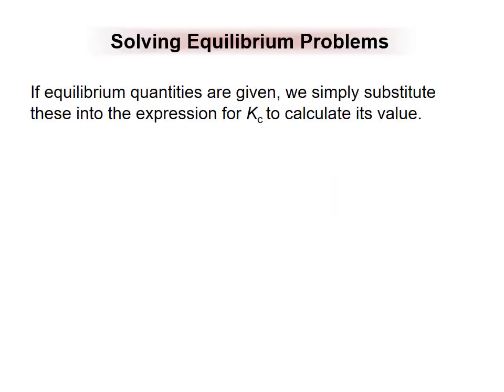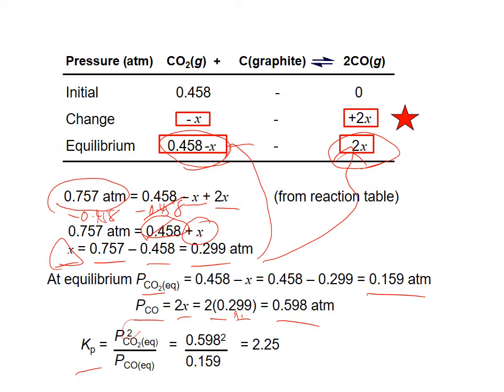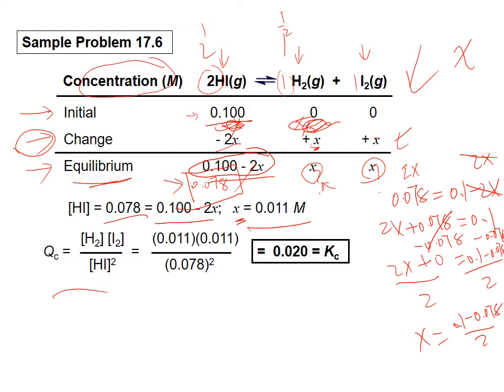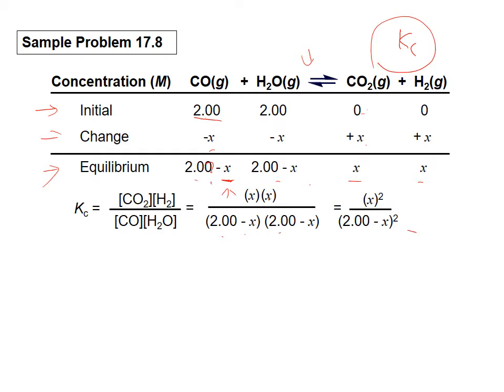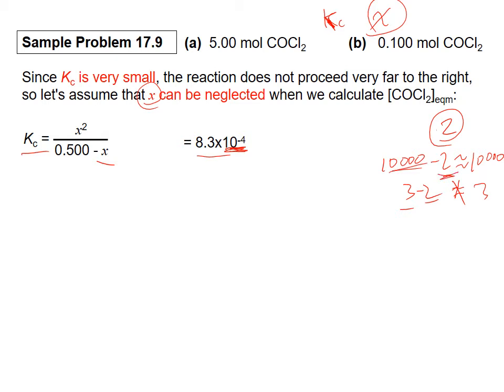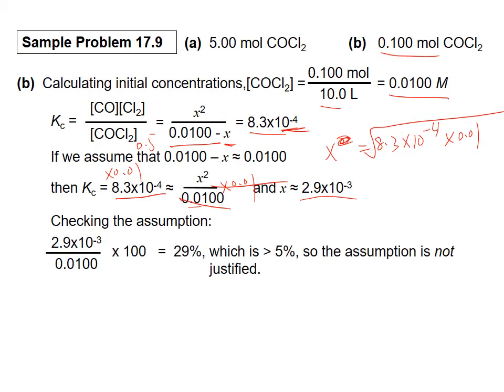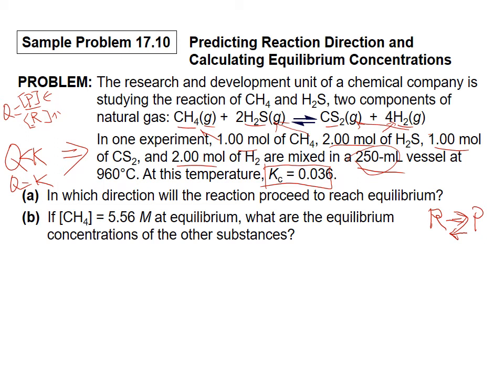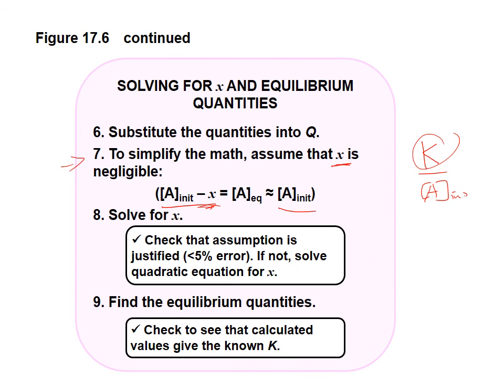CHEM 1312_ch17 b